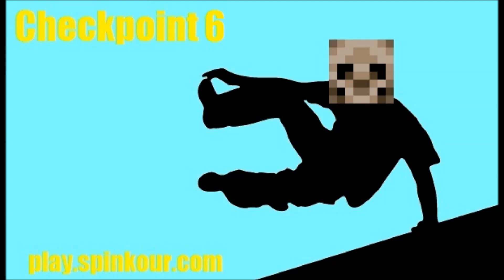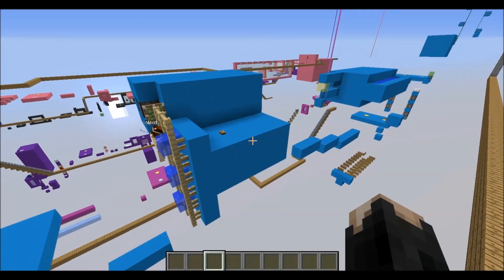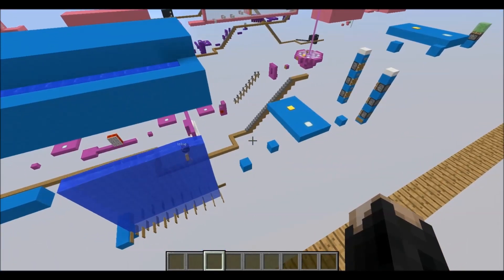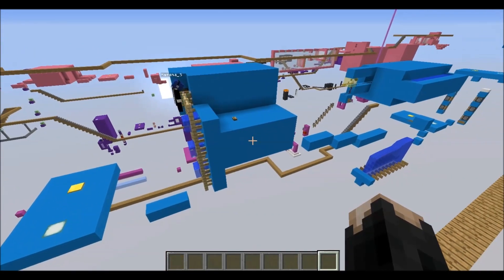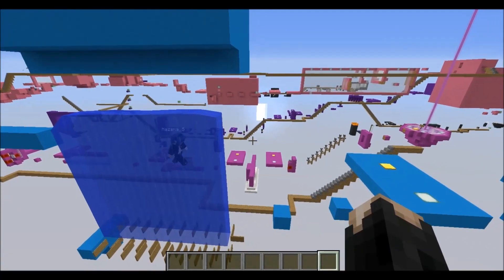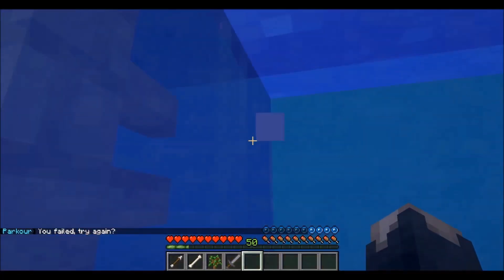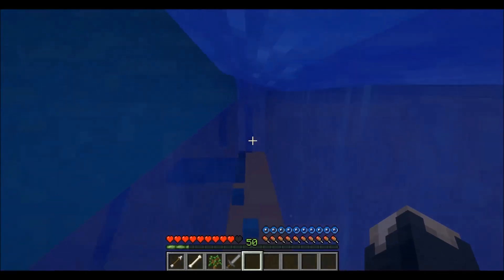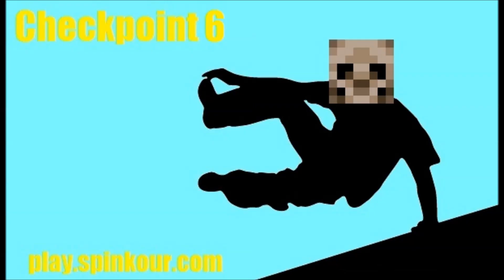Parkour Tutorial: Beneath The Surface (Light Blue 6)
Spinkour - Light Blue - Checkpoint 6

I decided to start uploading 1 Spinkour tutorial a week.  We'll see how long I can keep this up.

SpinKour has individual & Co0p parkour courses available.  We also have a new PARTY system so you can play with your friends...even if they suck.  The difficulty is extreme...you've been warned.

lolixd